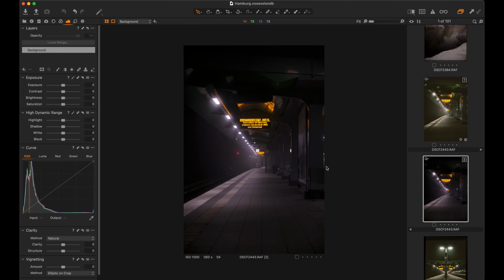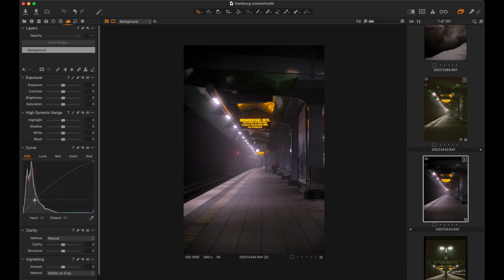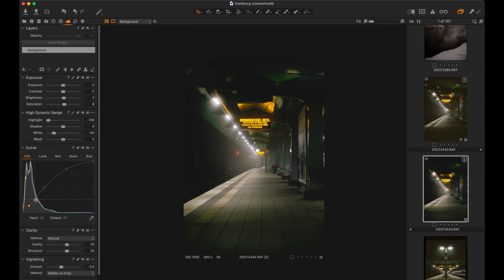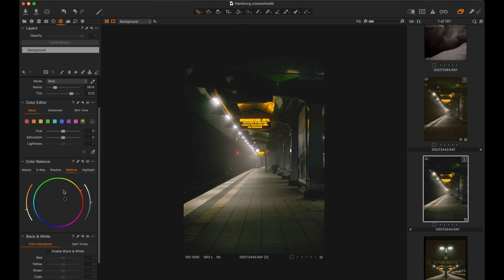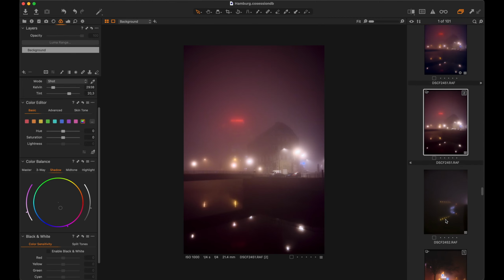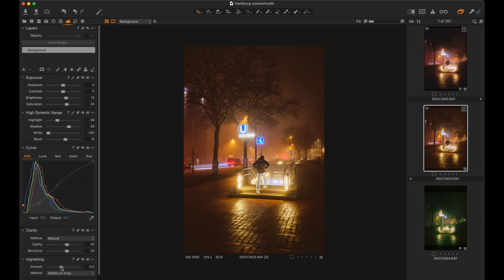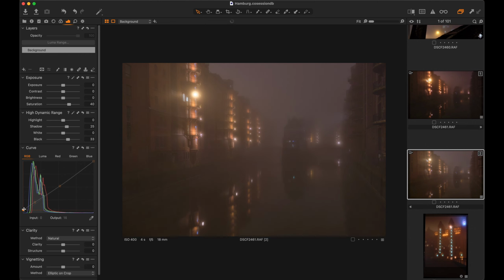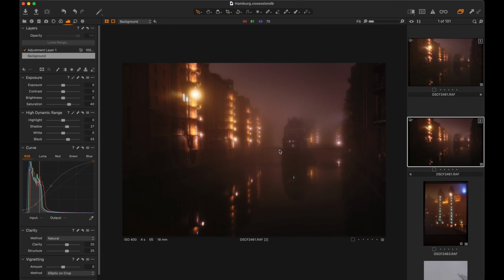Foggy Night Photo Editing – Bring Out the Details in Capture One!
In this video, I take you through my editing process for a foggy night photo using Capture One. Foggy scenes create an incredible mood, but they also hide a lot of details. I’ll show you how to enhance the depth, contrast, and atmosphere while keeping that cinematic look.

📸 What you’ll learn:
✔️ How to bring out hidden details in foggy photos
✔️ Adjusting contrast and highlights for a natural look
✔️ Enhancing mood without making the photo look artificial

These photos were taken in Hamburg during January, when fog is common due to the city's proximity to the North Sea. The interaction between moist air and cooler land or sea surfaces often leads to the formation of fog, adding a unique atmosphere to the city.

Have you ever shot foggy night scenes? How do you edit them?